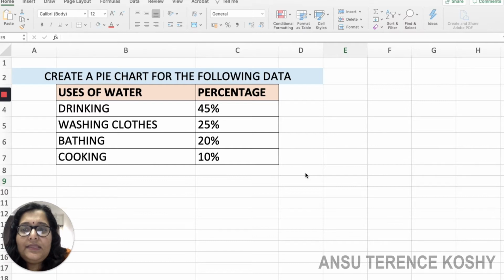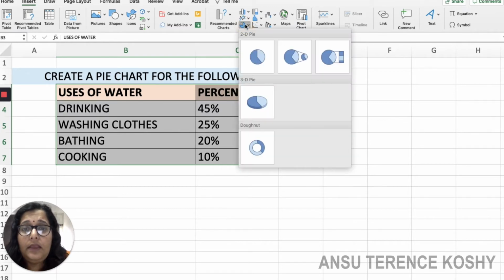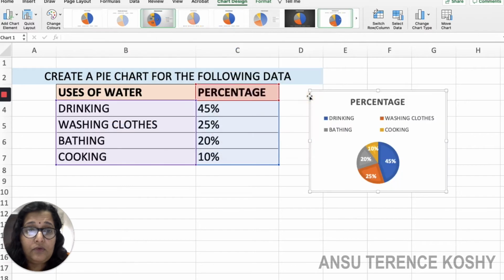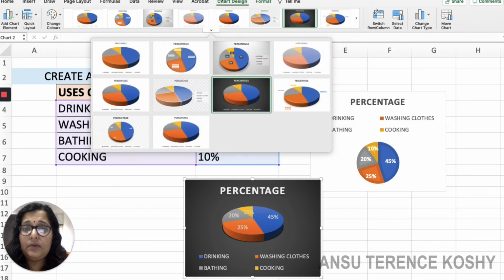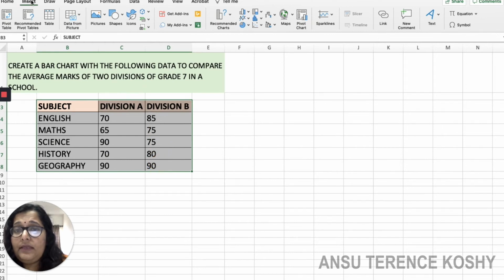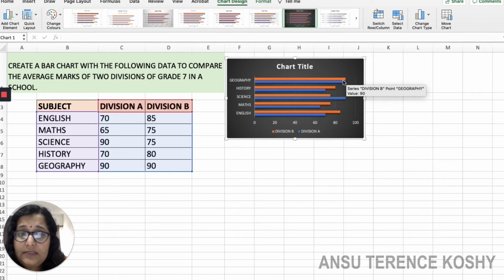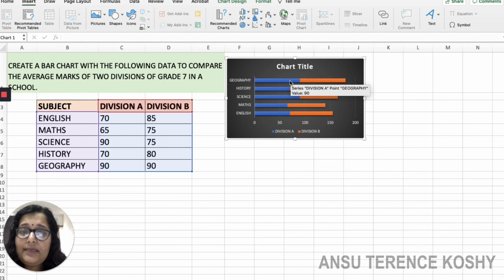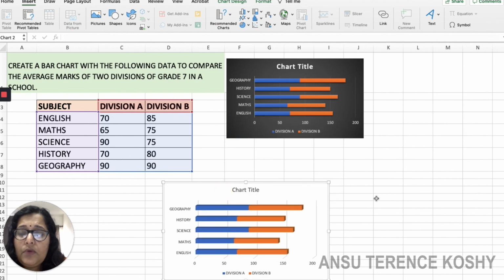Chapter 5, Charts in MS Excel, Grade VII, Part 4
This video demonstrates how to make a pie chart and bar chart from given data.